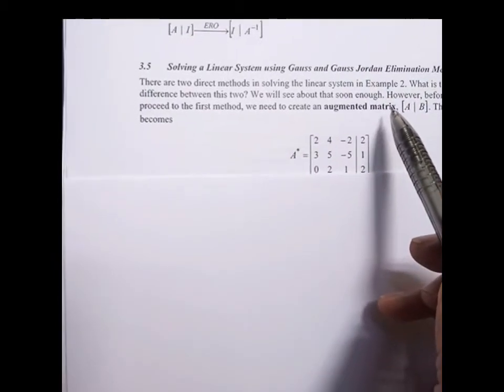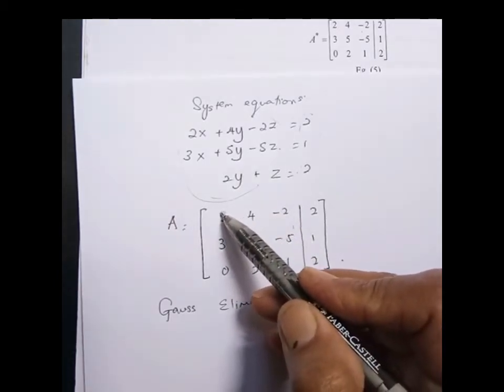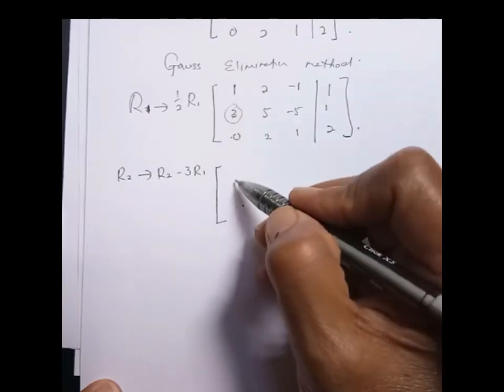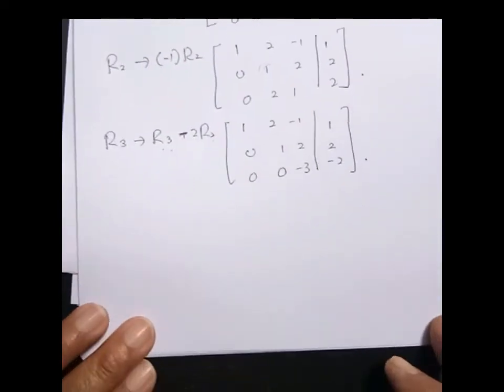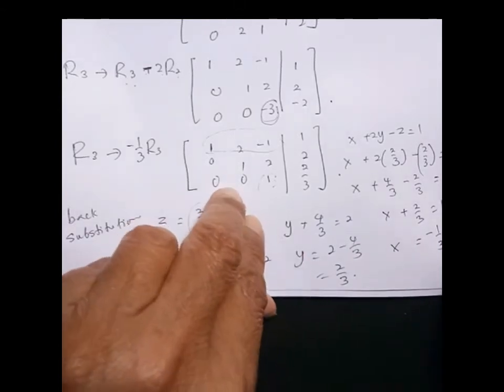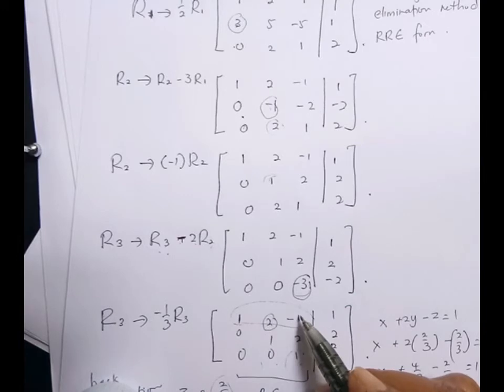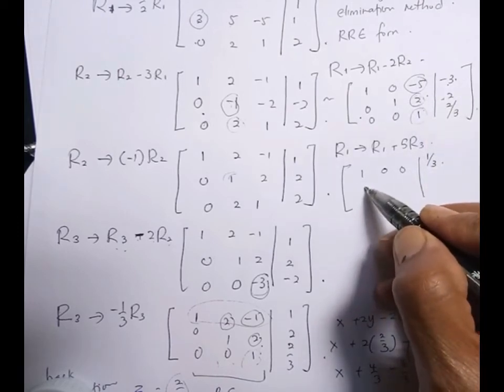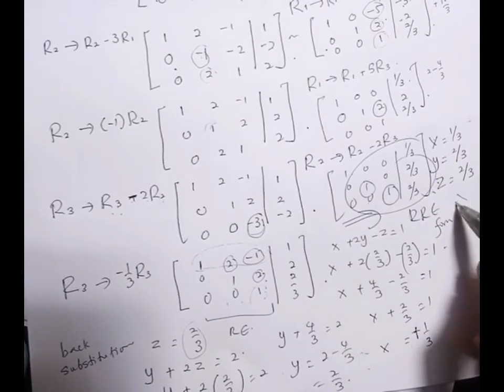Chapter 3. System of Linear Equations Part 6 by Dr Rahela Abdul Rahim